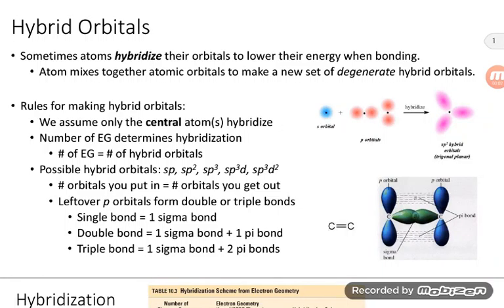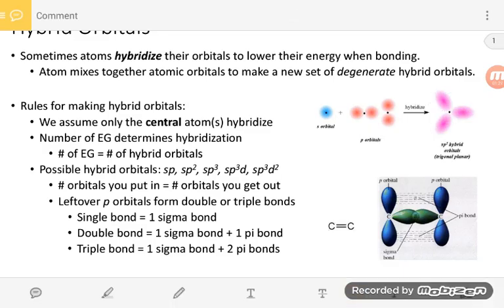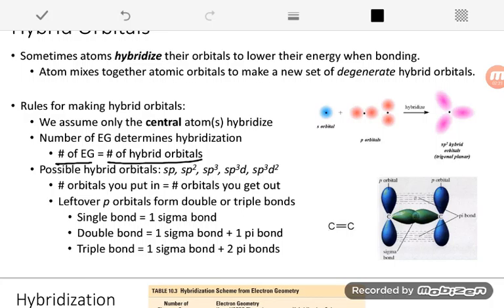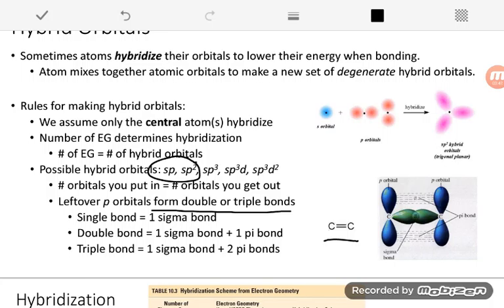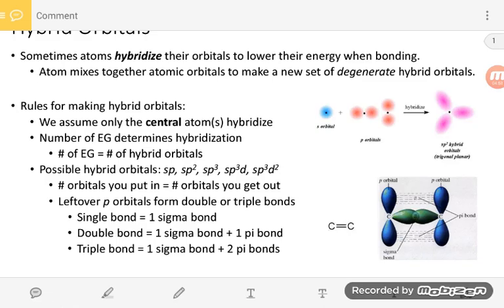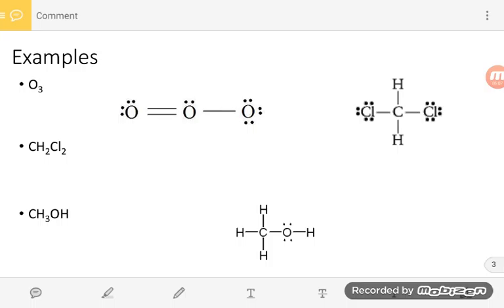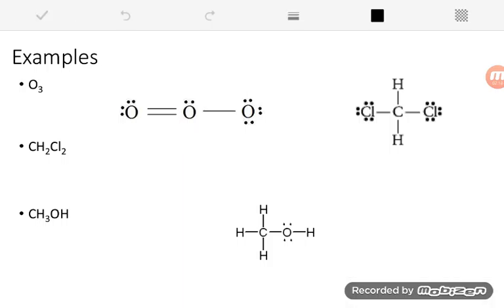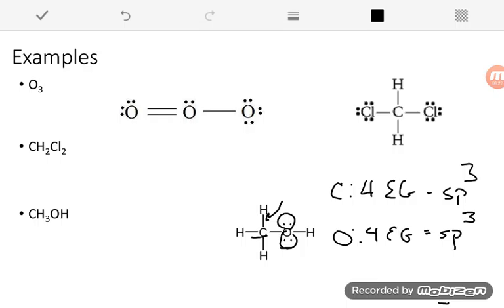Valence Bond Theory (10.6 - 10.7)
How to determine hybridization and sigma and pi bonds using valence bond theory.